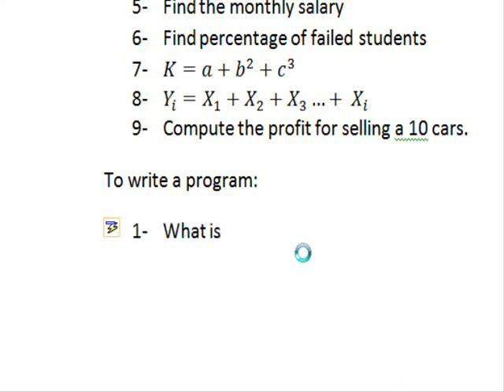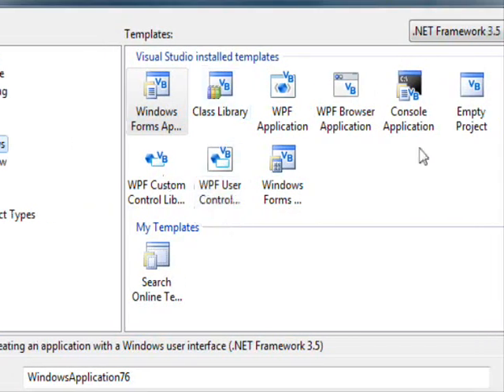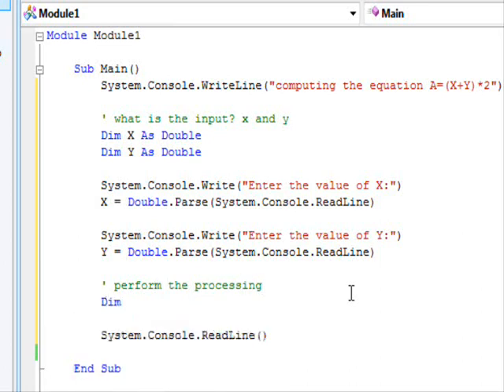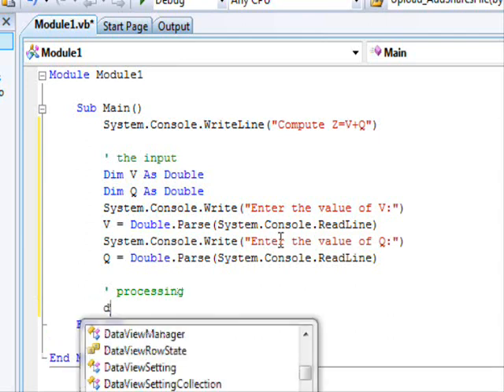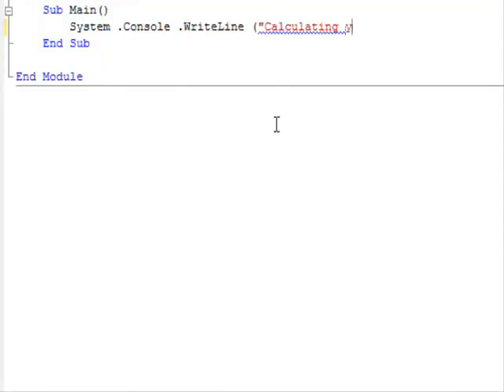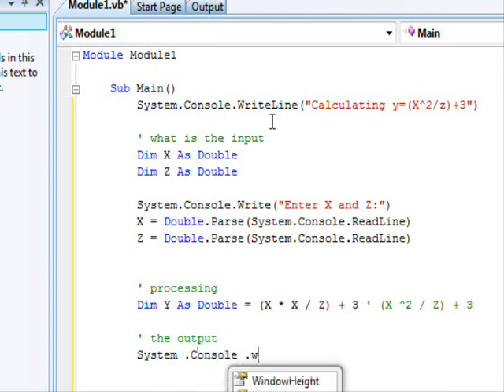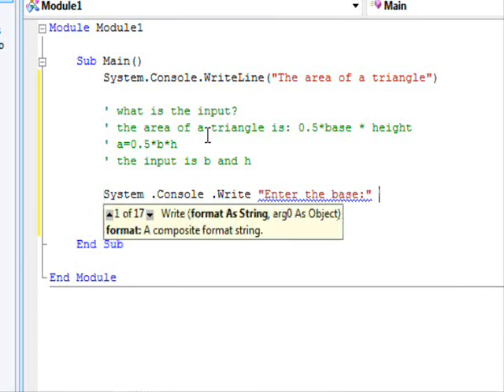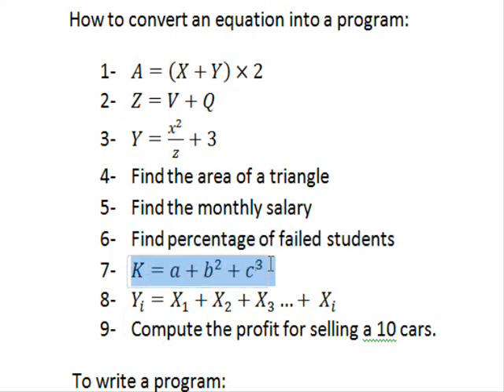Programming 02-how to write a program for an equation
for more tutorials and how to.